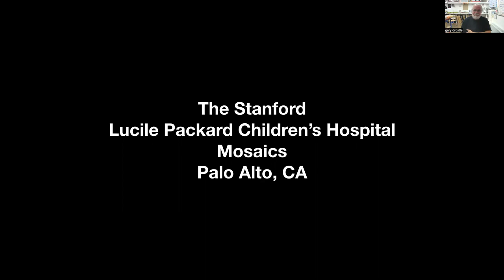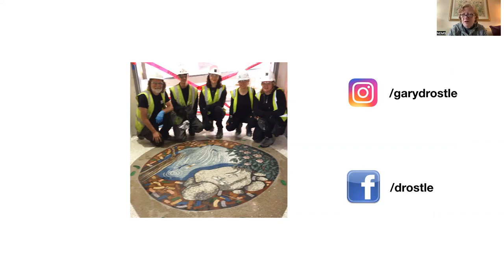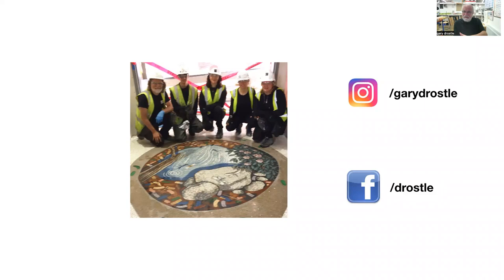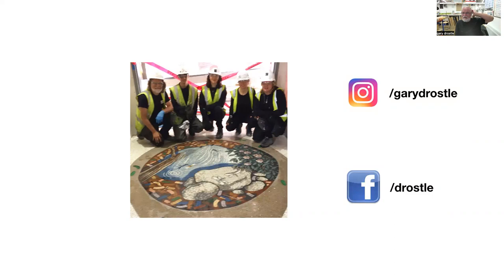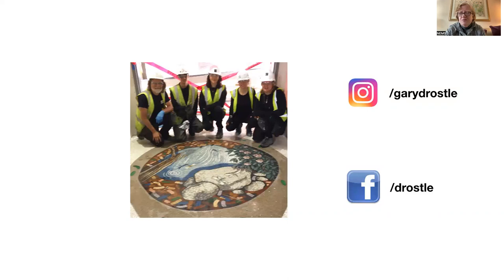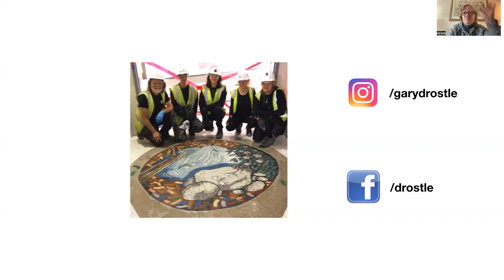Webinar- The Making of Two Mosaic Floors with Gary Drostle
The Stanford Lucile Packard Children’s Hospital Commission: The Making of Two Mosaic Floors with Gary Drostle

Speaker: Gary Drostle, Award-winning and internationally-recognized mosaic artist specializing in Mosaic and Mural Art for Architecture and Landscape, London, England

Gary will take us through every stage of his two-part commission for the Stanford Lucile Packard Children’s Hospital in Palo Alto, CA including design, fabrication and installation.

Each commission:  A Walk Along the California Sea Shore and A Trail Through The Redwood Forest, included the design of a bespoke terrazzo floor which linked into a series of porcelain mosaic floor panels.

The Lucile Packard Children’s Hospital in Palo Alto won the Hamilton Prize for Art in Healthcare in 2019.